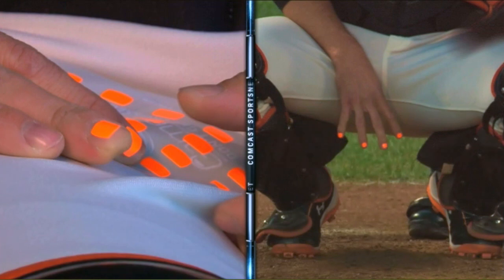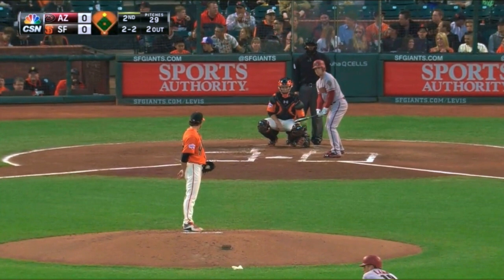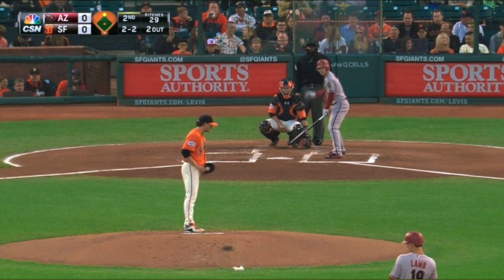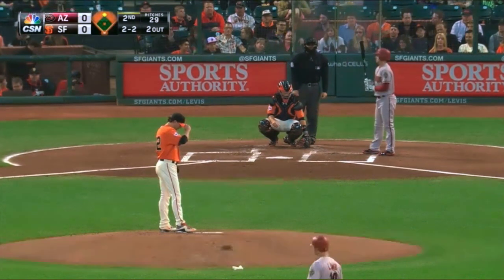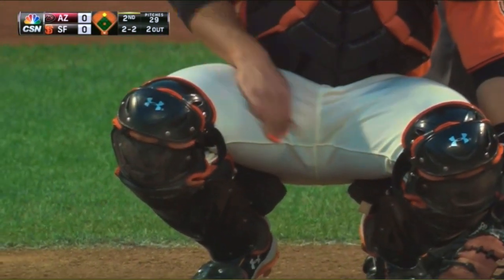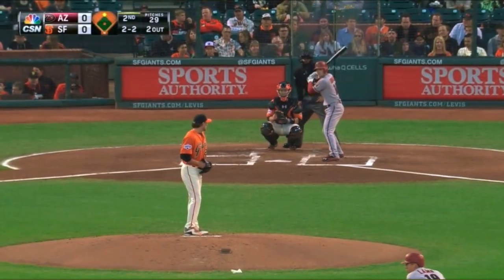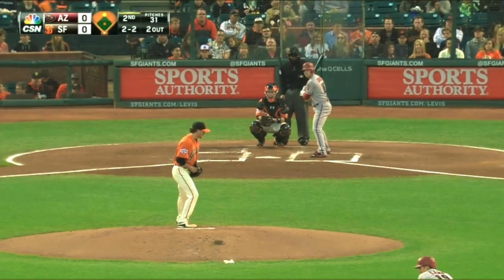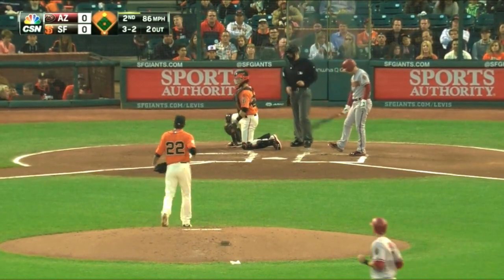Krukow Posey catcher signs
SF Giants Broadcasters Krukow and Kuiper talking the importance of communication and sign relaying in baseball.